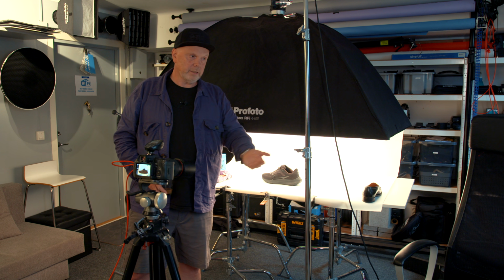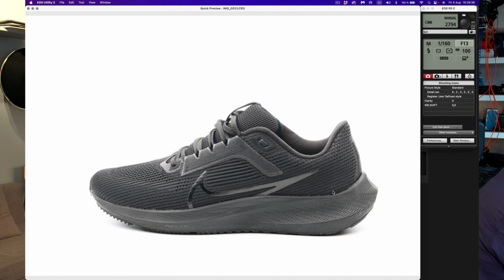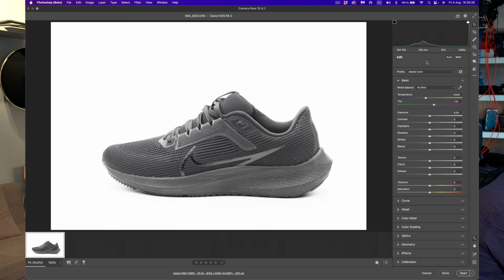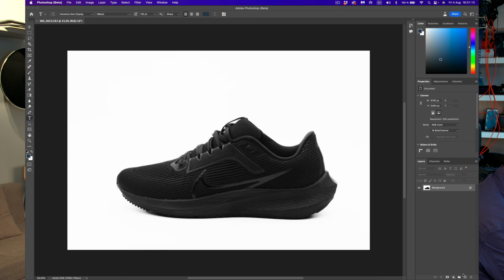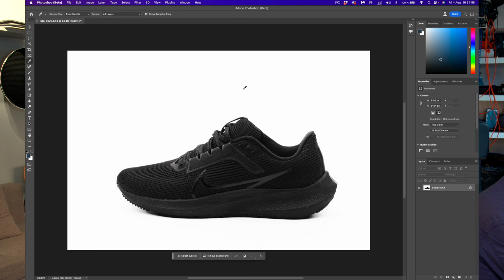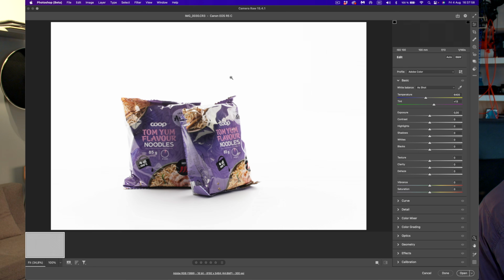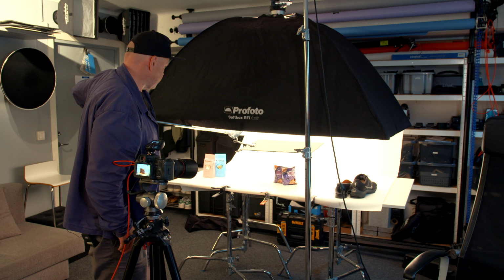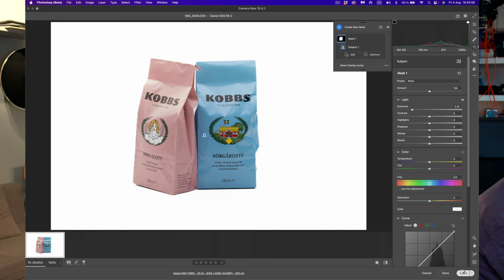eCom Photography - White Background - The Fast Way!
☕️ If you like my content and want to get exclusive access to more than 50 member-only videos you can support and join my channel and become a COFFEE SUPPORTER by clicking the join button.
AS A COFFEE SUPPORTER YOU GET
• Early access to (almost) all videos
• Exclusive access to coffee supporter member-only videos
• Photo review priority during live streams
SUPPORTING NEW CONTENT
📸 MY PHOTO GEAR AMAZON STORE [USA] *

TRAINEE FOR A DAY
Drop by the studio (Stockholm, SWEDEN) to record the next TRAINEE FOR A DAY show together with me – photographer Martin Botvidsson. 100% free!
You will spend a day in the studio to watch & learn how to photograph a product/still life photograph with studio flashes or LED's. The tutorial will be recorded and published on this YouTube channel.

3YIMZOSBOEZTV11A